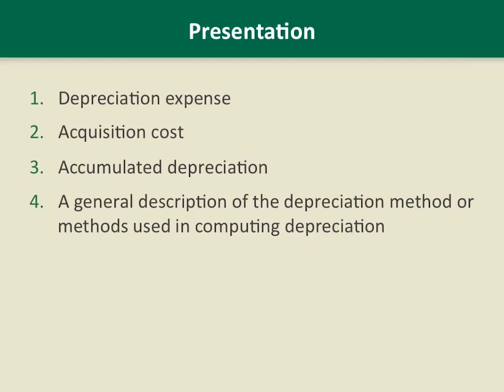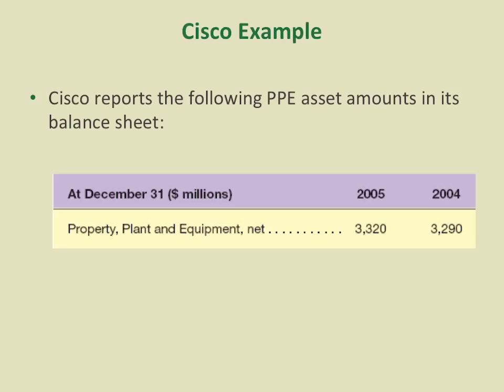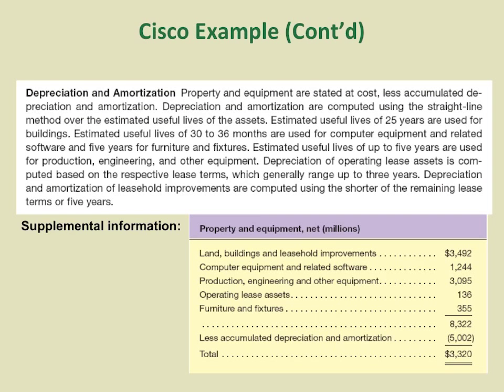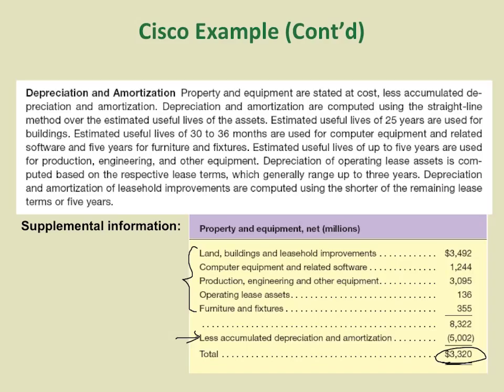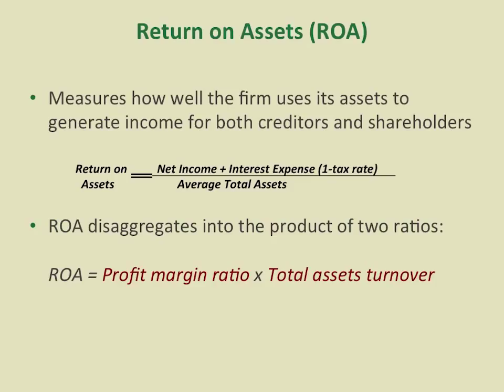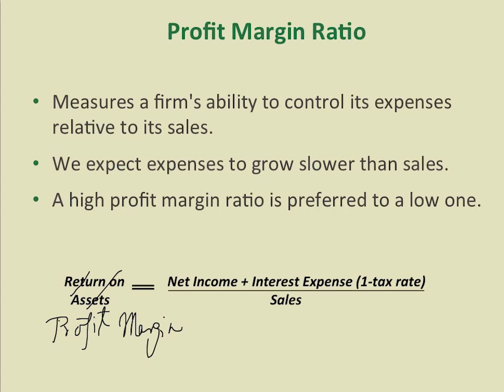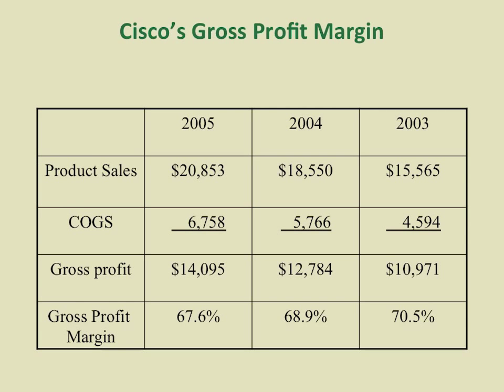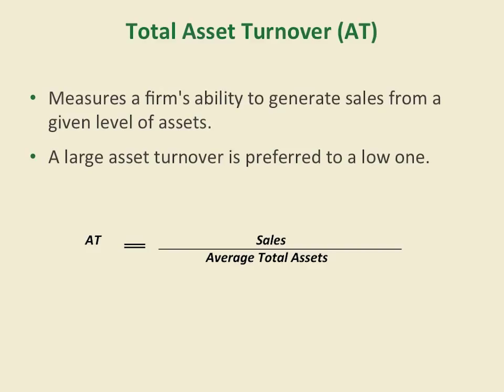Presentation and Analysis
Professor Bei Dong from the Lynn Pippenger School of Accountancy in the USF Muma College of Business discusses presentation of analysis.